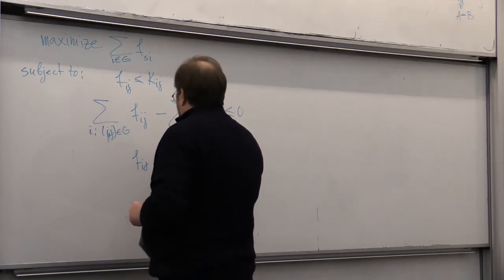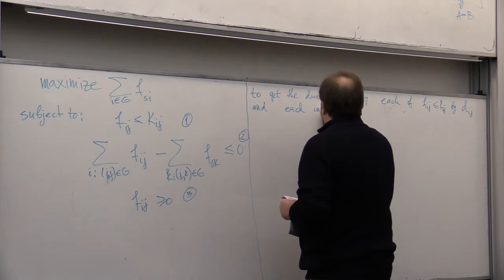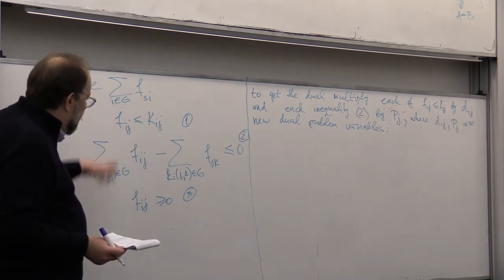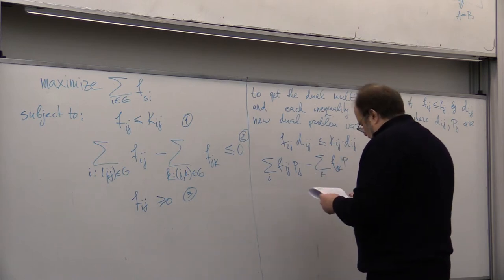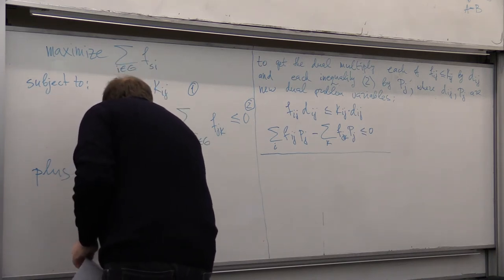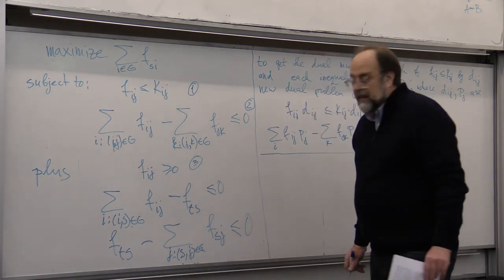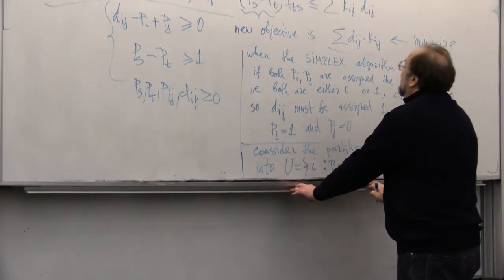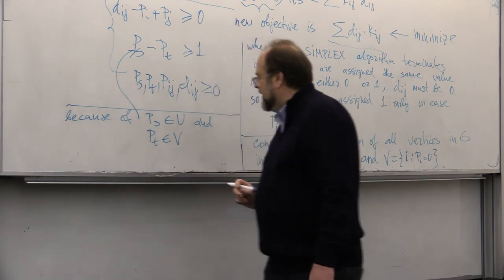12/09/2017 COMP4121 part 2